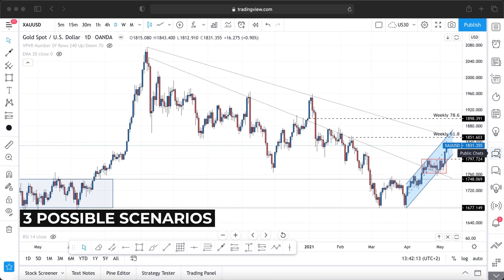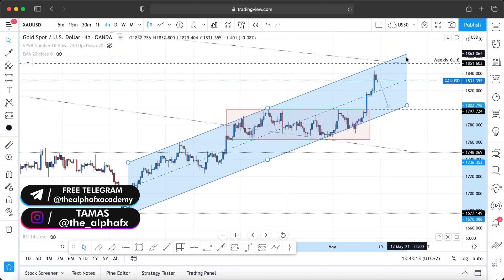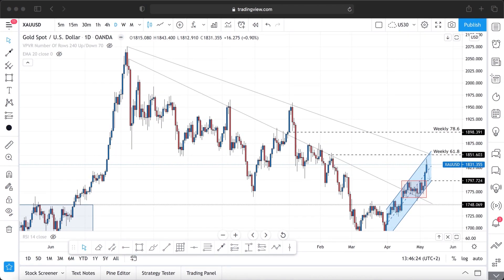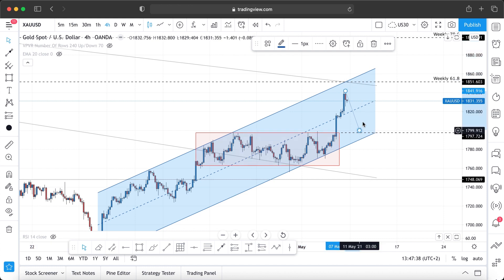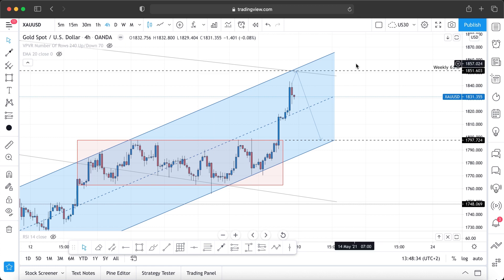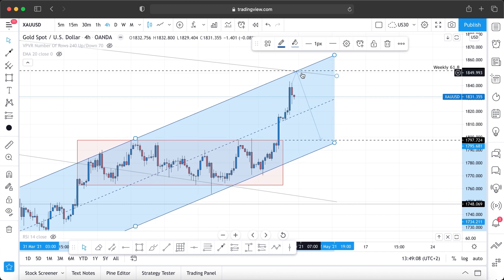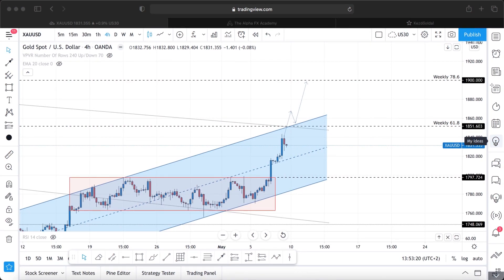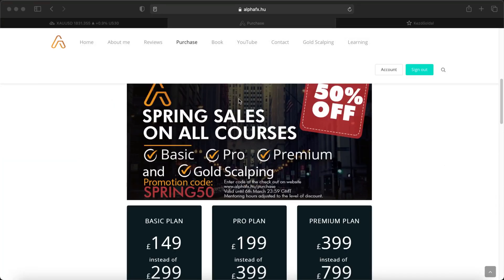Gold Technical Analysis | BUY OR SELL?! | Weekly Forecast for XAUUSD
If you stuck and don't know what will happen to gold, here's a good summary from The Alpha FX Academy where every scenarios is explained.

02:10 First Bearish Scenario
03:06 Second Bearish Scenario
05:00 What else?
06:49 OMG!!